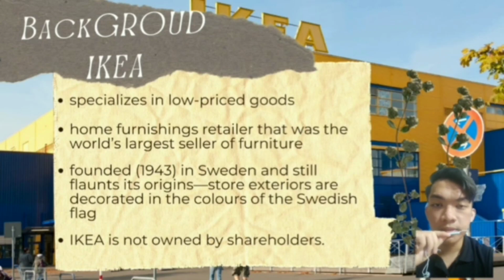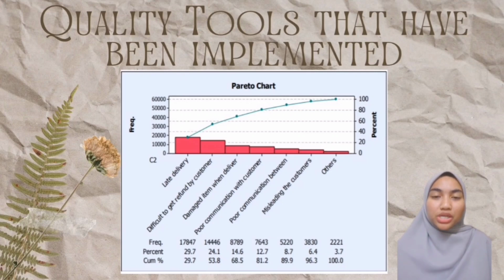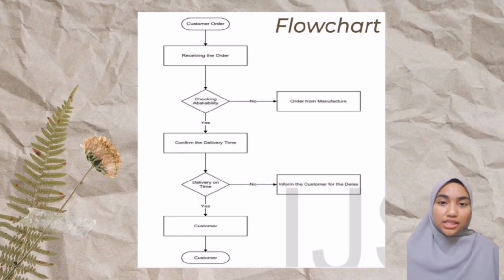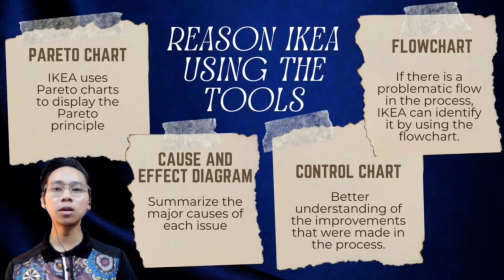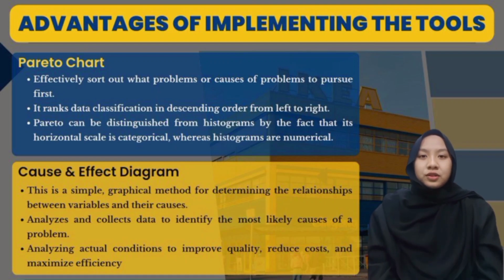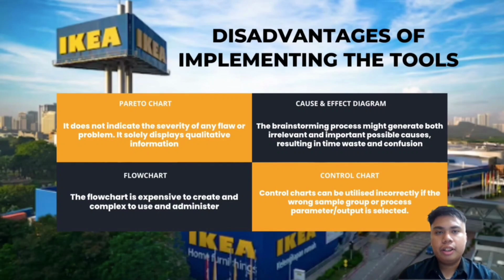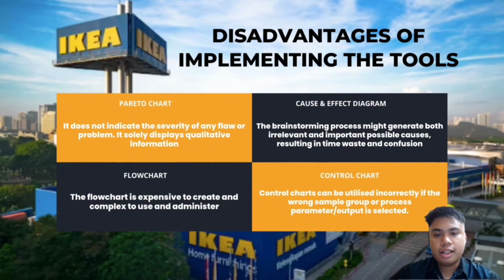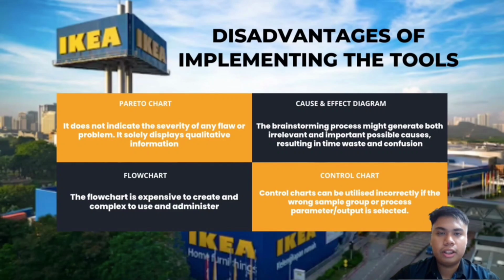Assignment 3 - Company Analysis (IKEA)